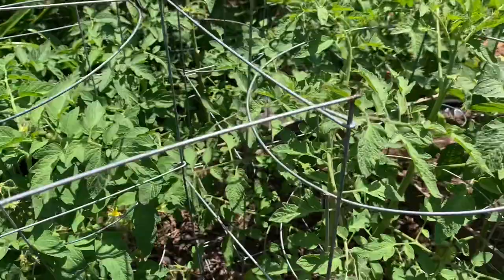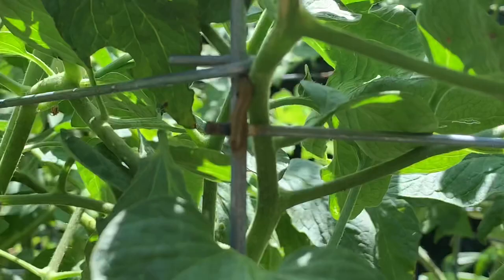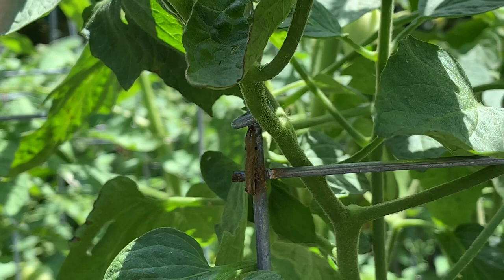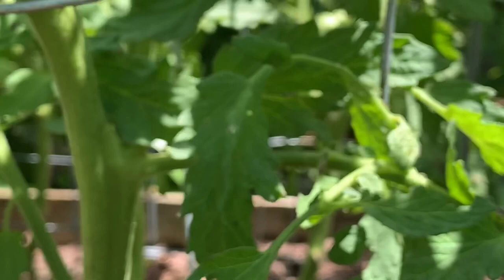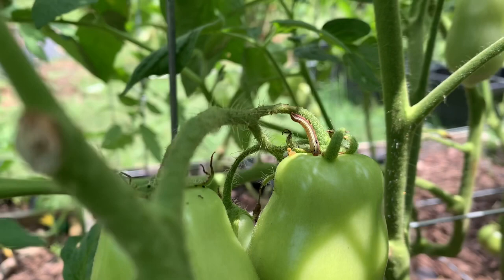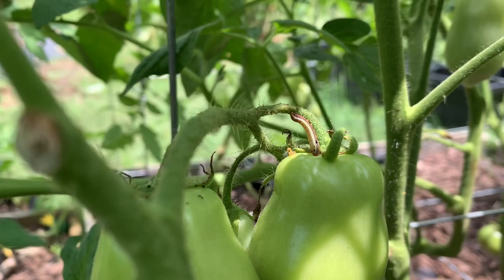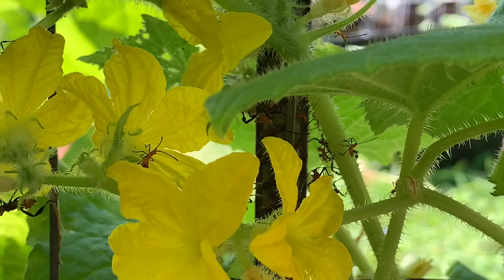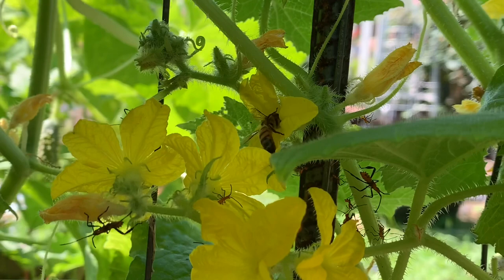Bad Bugs in the Garden - Hornworms, Leaf-Footed Nymphs, and Yellow Lady Beetles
This week has been all about the bugs I’m finding and removing from the raised gardens. It’s that sweet spot of the summer where infections and bugs are rising, so I’m doing my best to stay vigilant. Here’s a few for you to look out for...